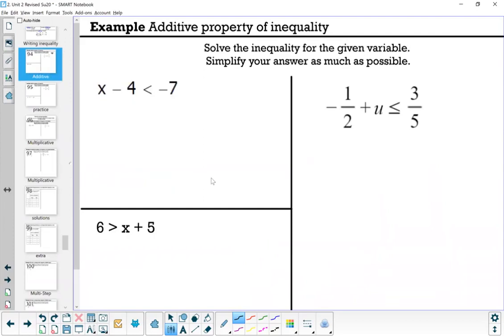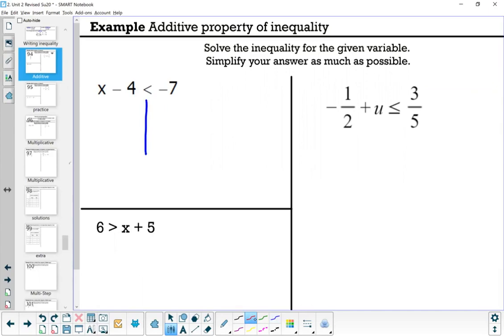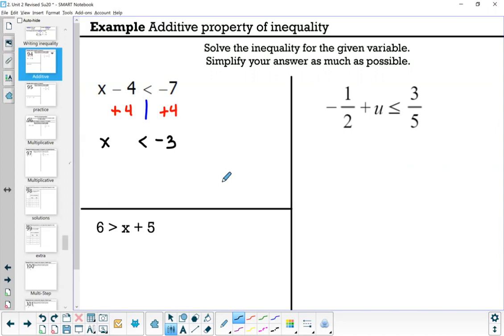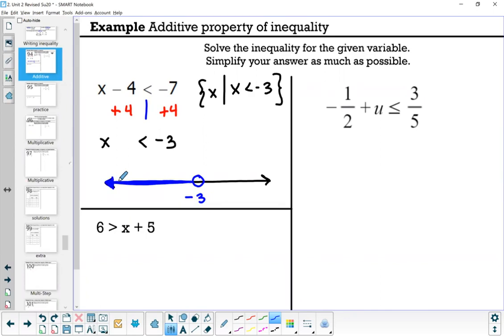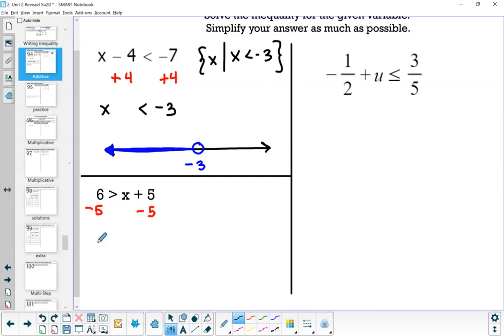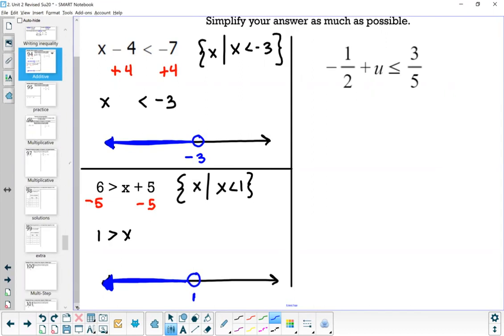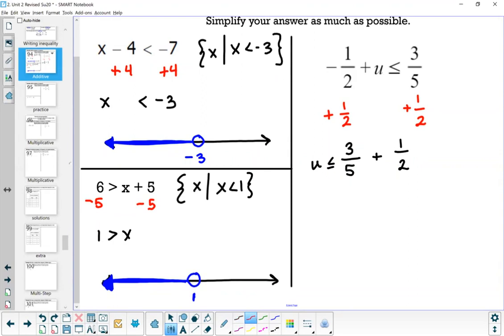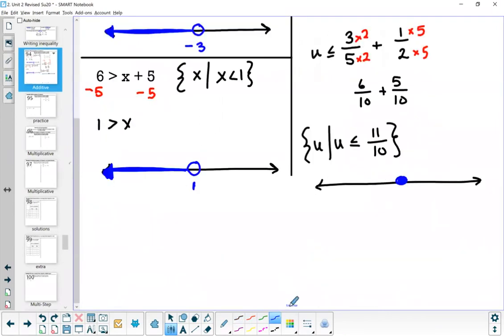Additive Property of Inequality